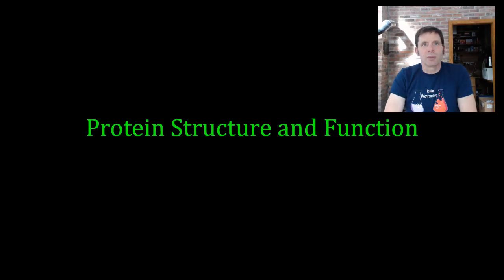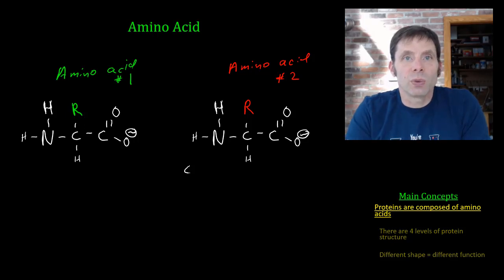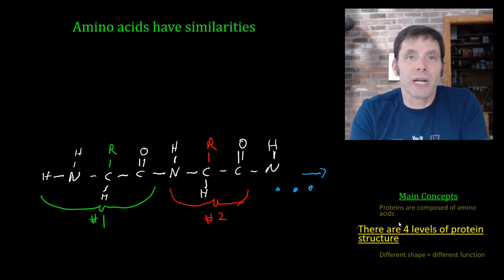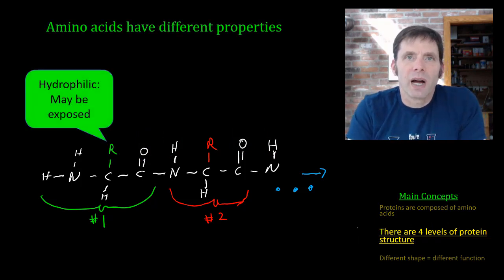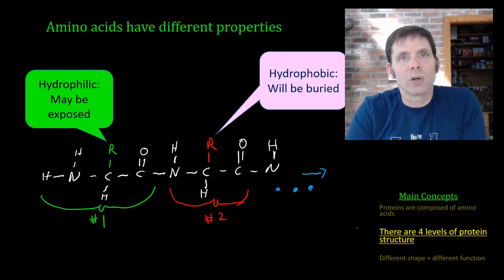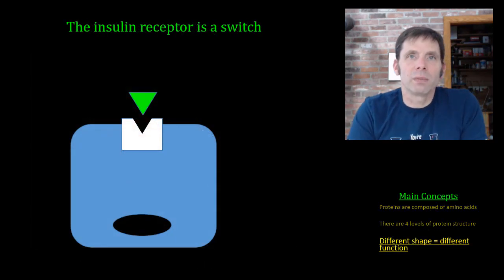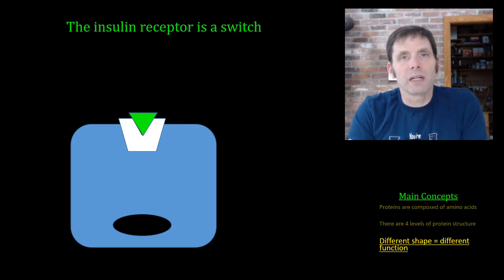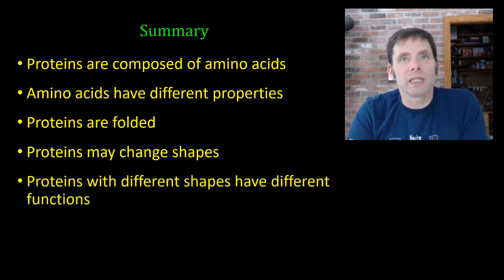Protein Structure and Function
Part of the "Foundations for A&P" section of the course.  For a full course outline, please follow this link: